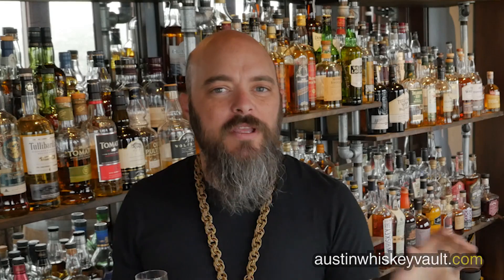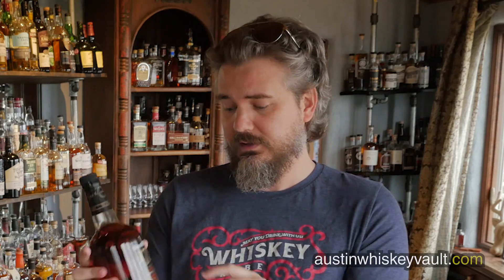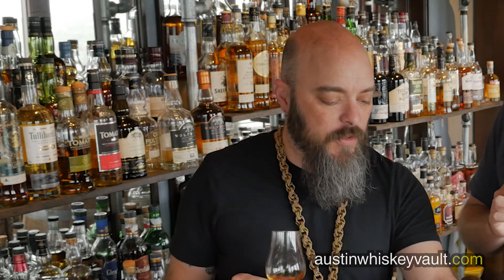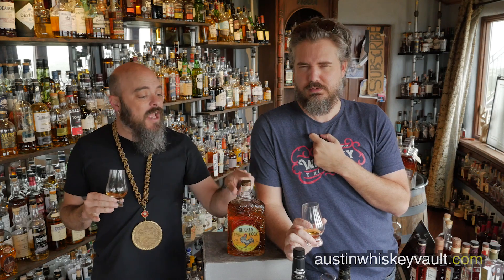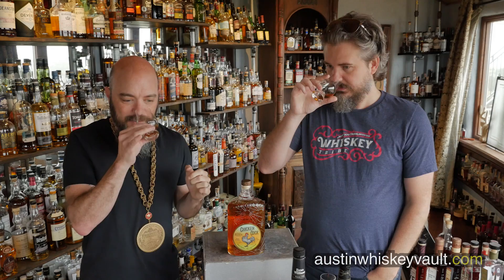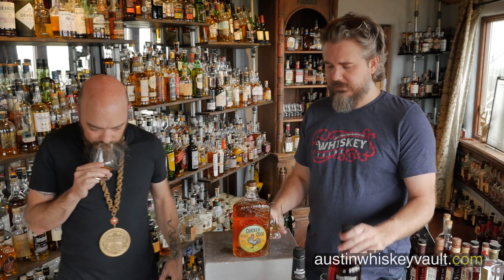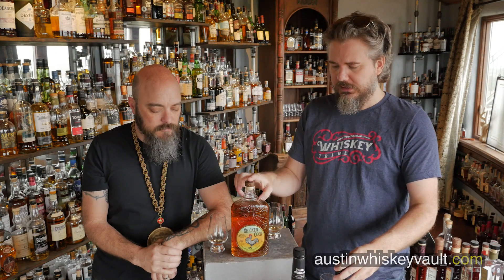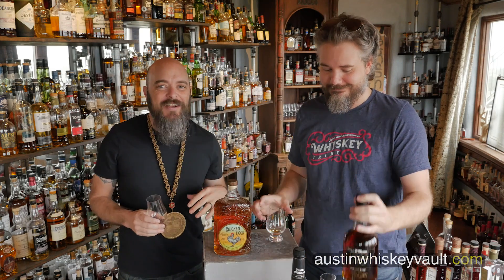Evan Williams 1783 and Chicken Cock 8-Year-Old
Today we taste and review Evan Williams 1783 and Chicken Cock 160th Anniversary Single Barrel 8-Year-Old Bourbon